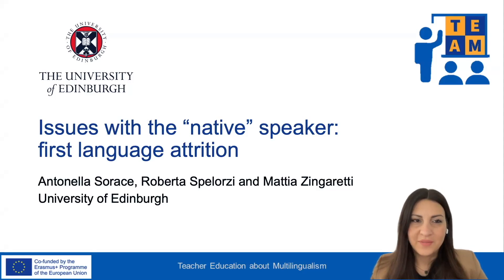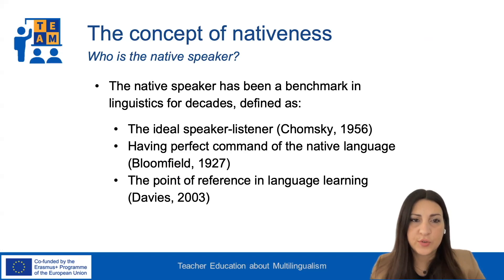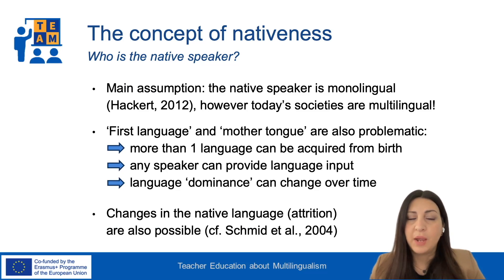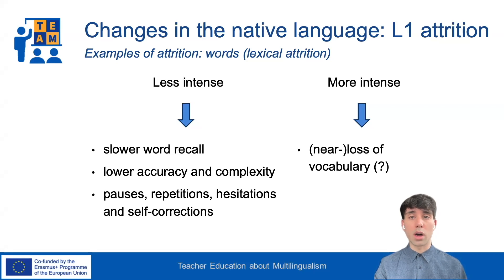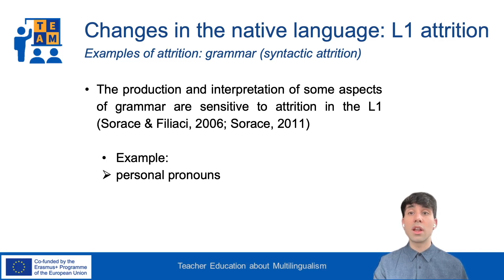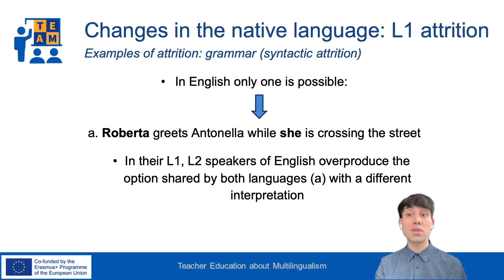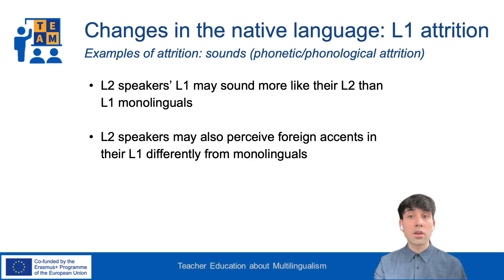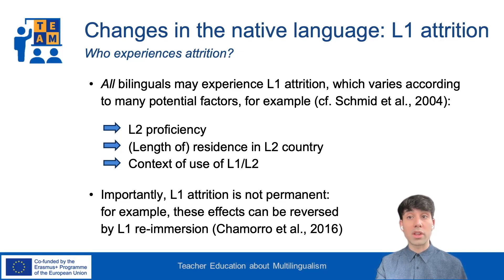1.3.1 Issues with the "native" speaker: first language attrition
This screencast provides an introduction to the issues surrounding the concept of native speaker in light of research on first language attrition.